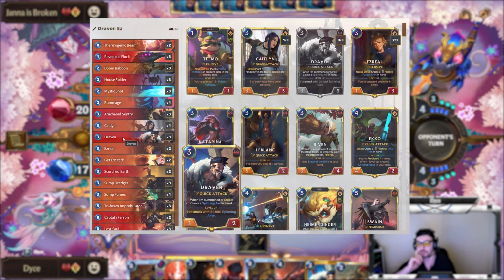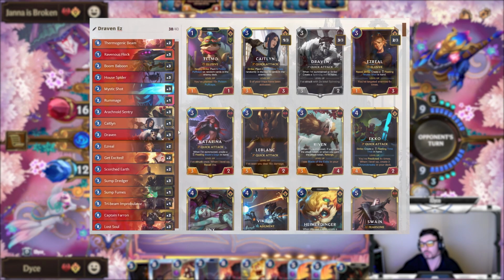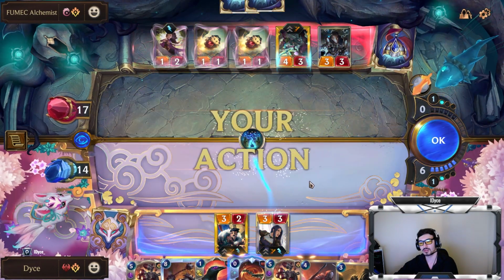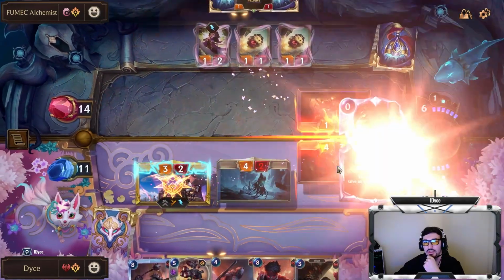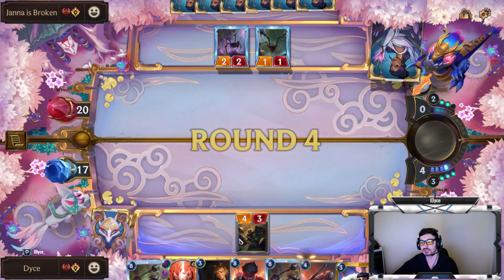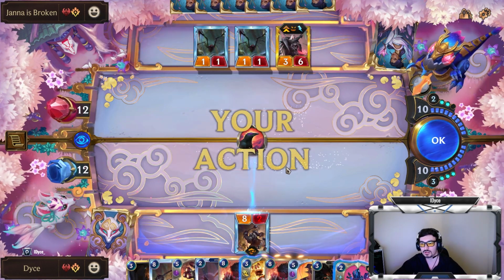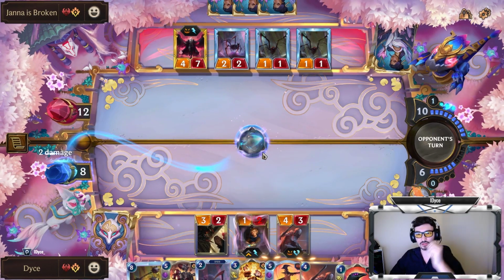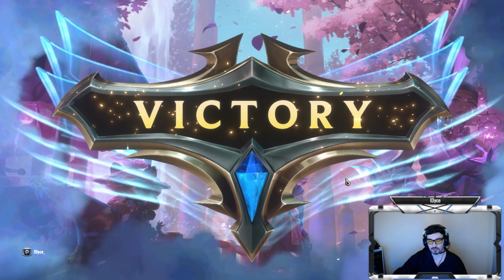DRAVEN EZ | Patch 2.18 | Legends of Runeterra | Dyce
Rip Draven? :/

I stream from 10pm - 4am PST almost everyday.

Deck Code: CECQCAQDBEAQIBAQAECQGCICAECCMNADAEBRILRXAMAQGAYNAEAQGMYDAECBWJBHAMAQCBABAEBQIEICAUCAMEI

00:00:00 Intro
00:04:38 Game 1 ( Lulu Jinx )
00:13:47 Game 2 ( Ez Swain )

Riot Card Game